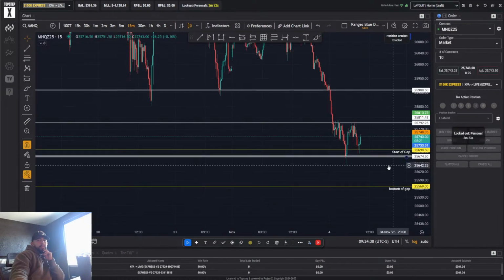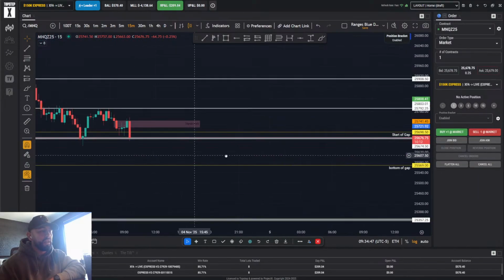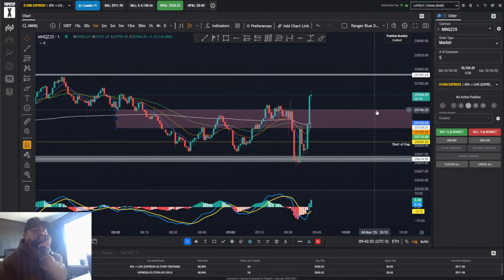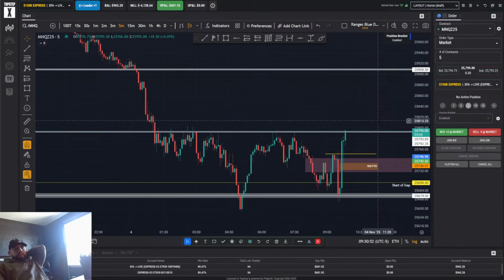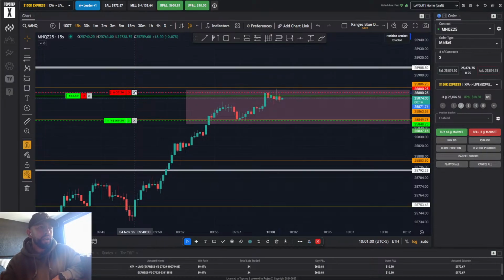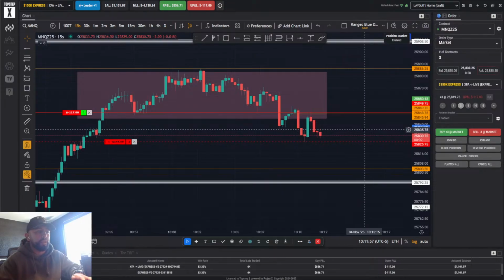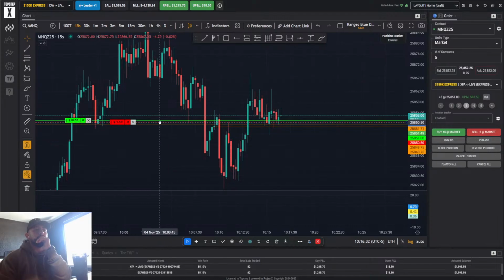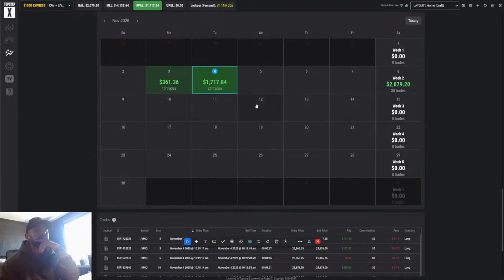[LIVE] Day 2 +$1,717 x 2 Topstep Funded Futures Day Trading NQ ES (11/04/25)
Trading Futures Daily. Follow along as I trade my Topstep $150k XFA to payout . The link is below and should definitely check them out if interested in trading futures.